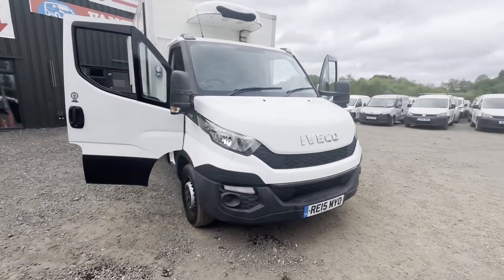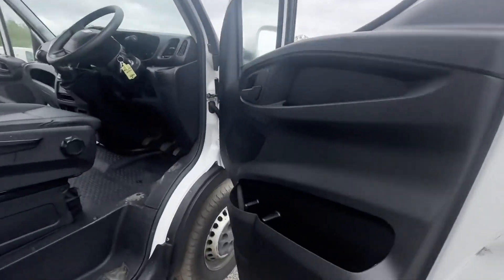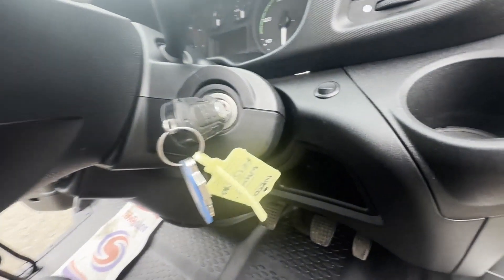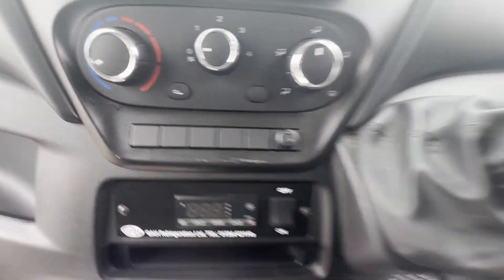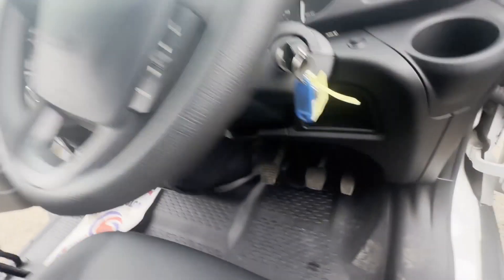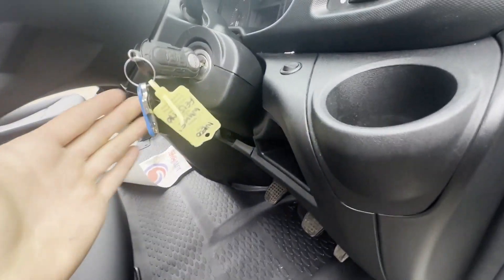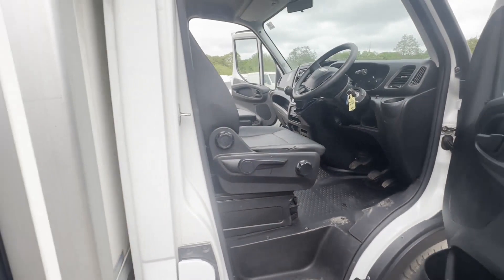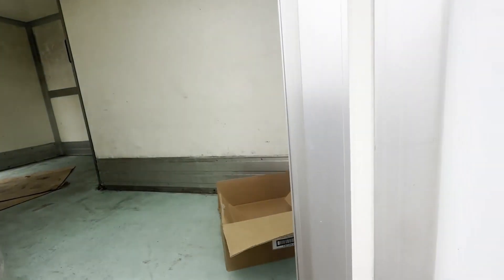RE15MYO - 2015 Iveco Daily 35S13 W/B 3450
Model: 2015 IVECO DAILY 35S13 W/B 3450
Body: White - Luton/Box
Mileage: 58011
MOT: 22nd March 2025
Engine: 2287cc F1AE3481-P
Transmission: 6 Speed Manual - RWD
Features: 2 Former Keepers, Electric Windows
EU Status: Euro 5
HPI: Clear